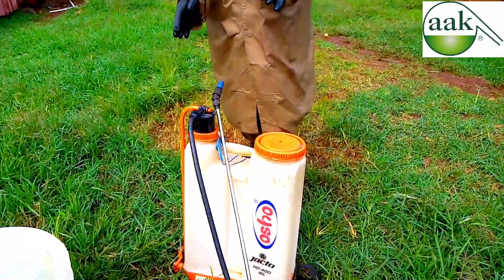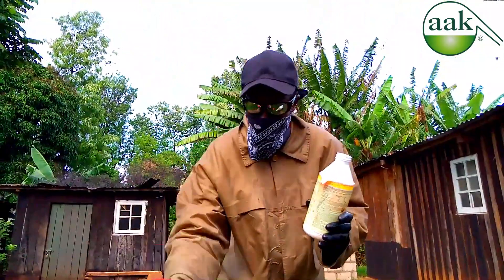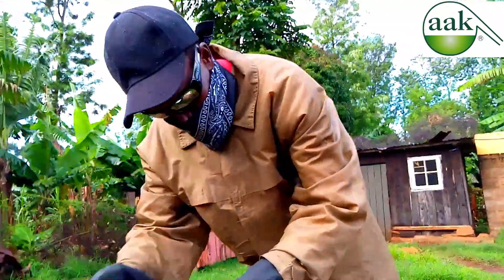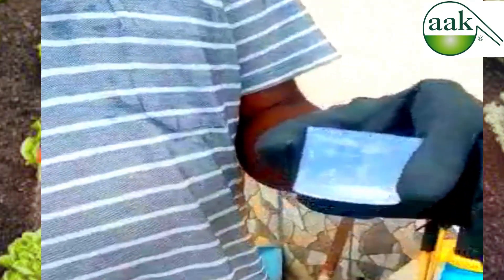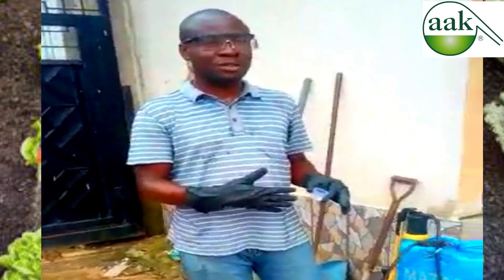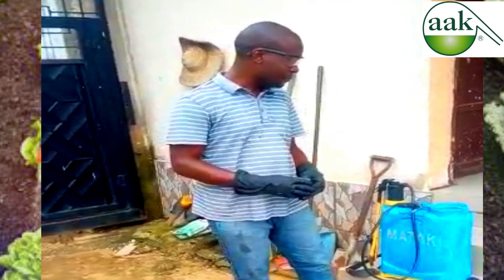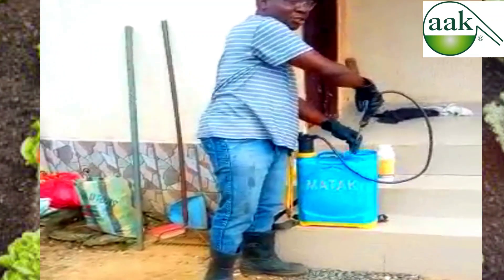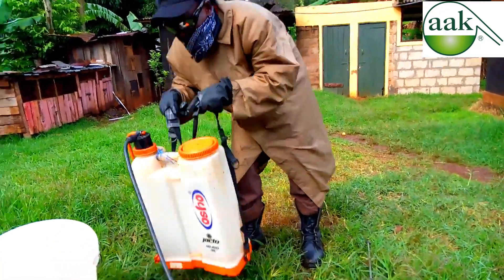Mixing pesticide formulations. Vid 6 Final.